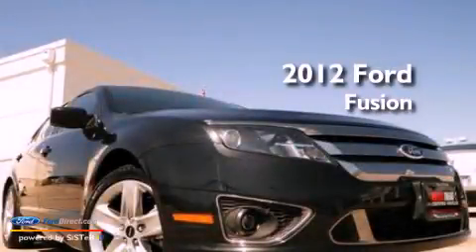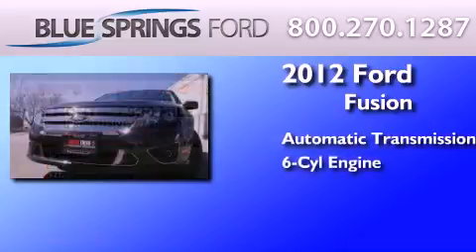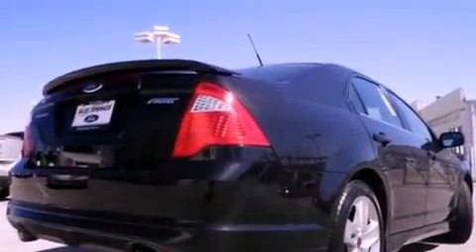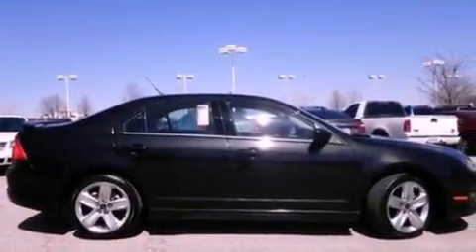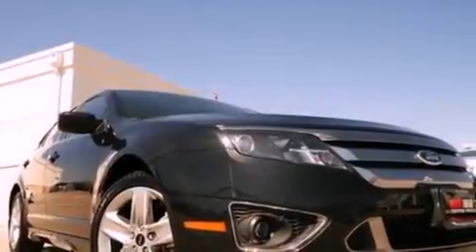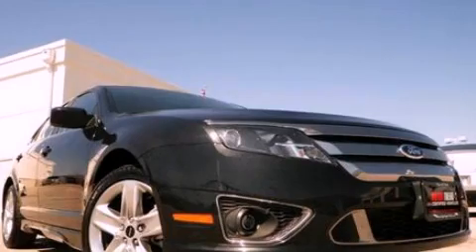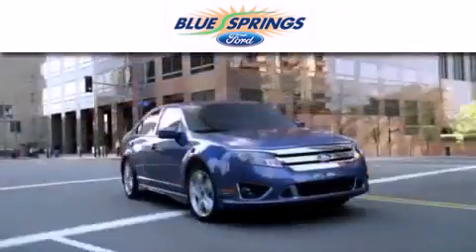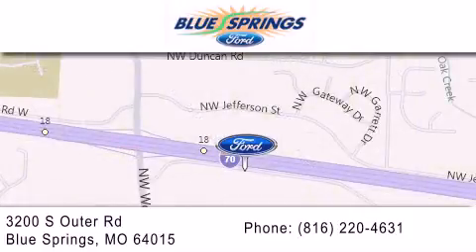Preowned 2012 FORD FUSION Blue Springs MO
Year : 2012
 Make : FORD
 Model : FUSION
 Engine : 3.5L V6 24V MPFI DOHC
 Trans . : 6-SPEED AUTOMATIC
 Exterior : TUXEDO BLACK
 Miles : 27,576
 Interior : CHARCOAL BLACK
 Stock : F2596A